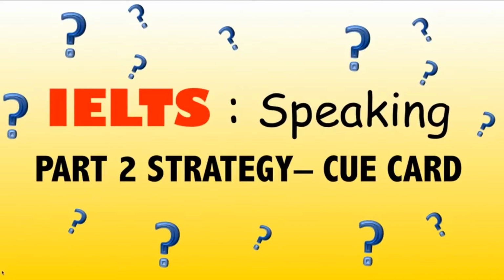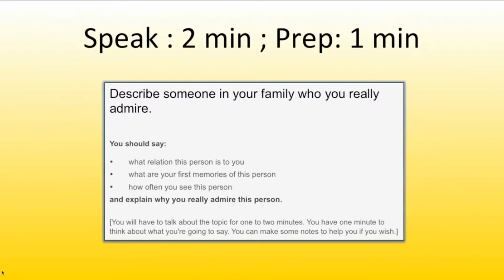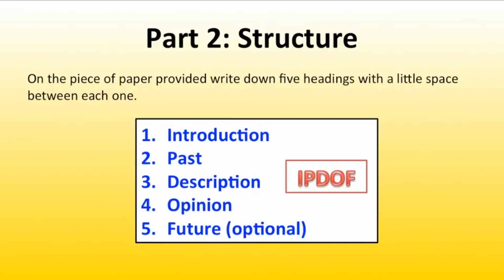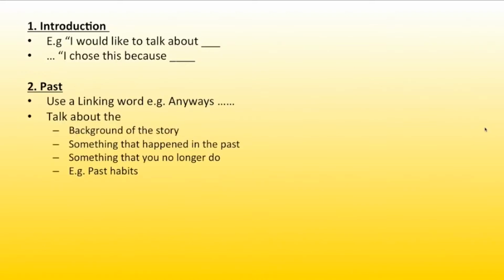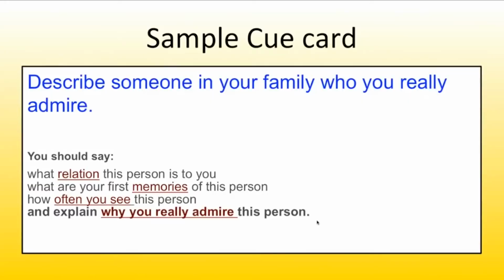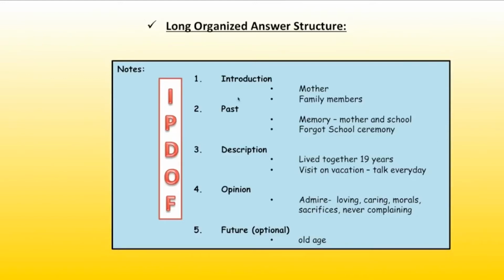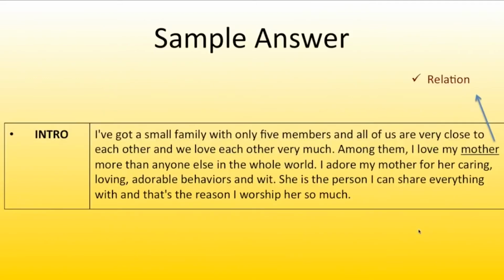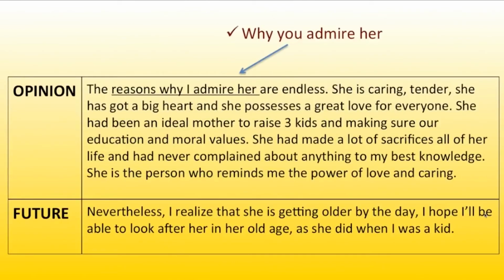FREE....IELTS Speaking- Cue Card Strategy..... The Visa Point , Overseas Education Consultants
This VisaPoint, Overseas Education Consultant brings Online IELTS Tutorials & Coaching which is absolutely FREE of cost and is designed in consultation with academic researchers & students. Our motto is to make a difference in your life’s by providing latest content & promote self-study mode. Youths are the future of this country and its everyone’s responsibility to enable them.
With this listening tutorial, we are trying to upskill the knowledge of students by enhancing their English Listening Skills. Make the best of these sessions, Practice & Post your scores in comment box we shall look forward to your feedback and support.

Happy Learning!!